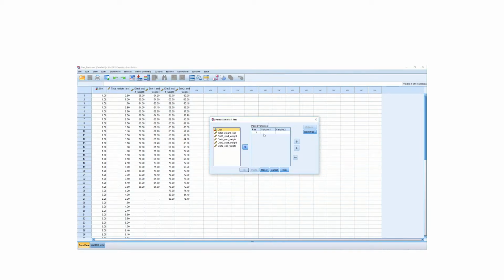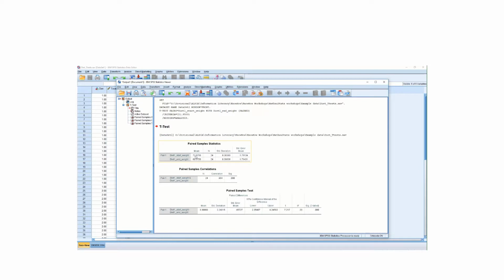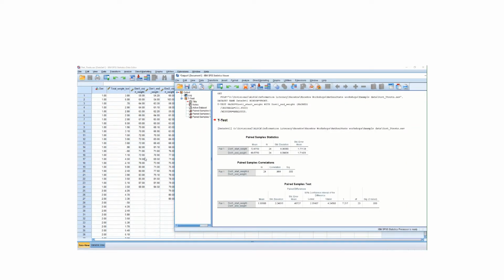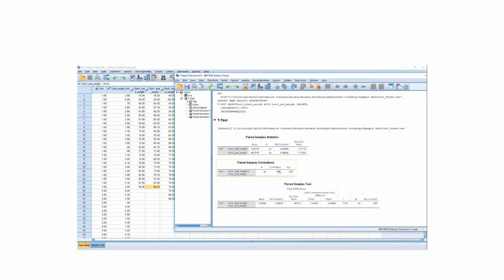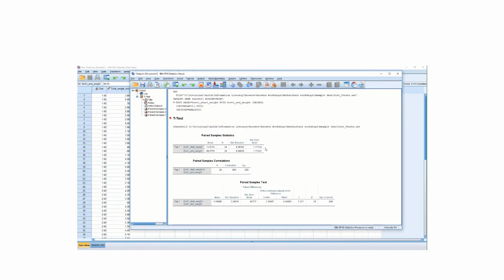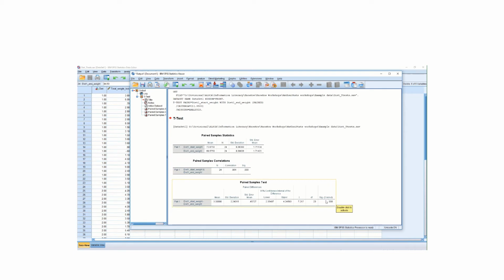Performing a Paired Samples t-test in SPSS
This video provides a short example of how to perform a paired t-test in SPSS, and how to interpret the output.